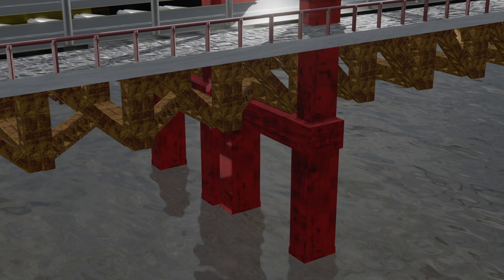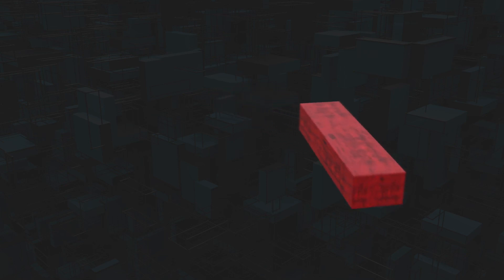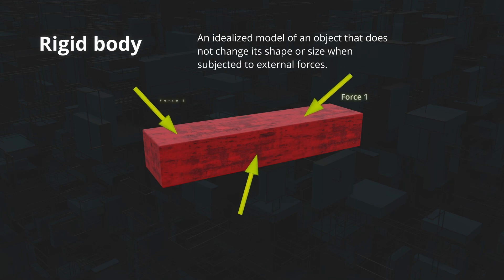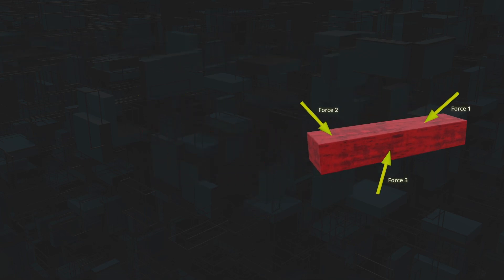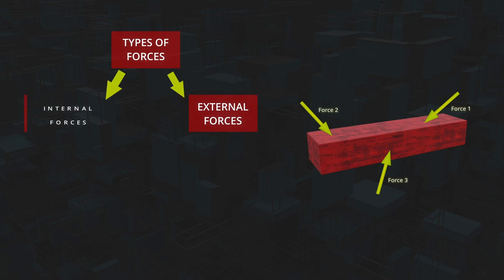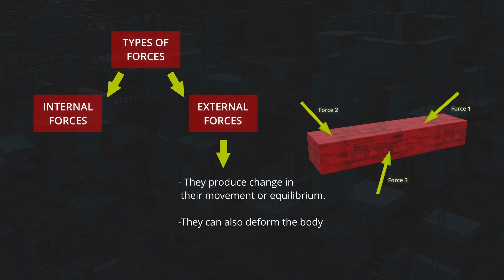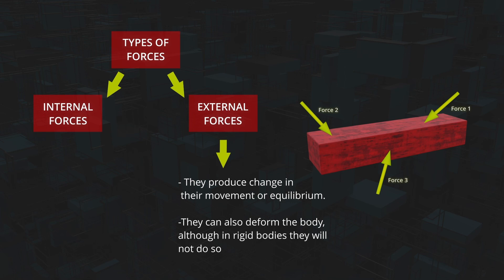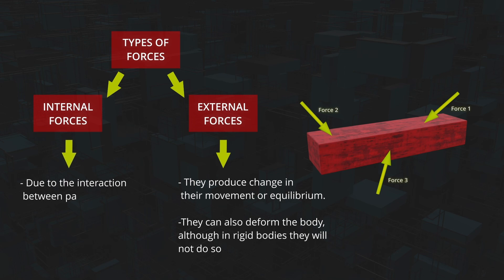Difference between INTERNAL and EXTERNAL forces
What is internal force and what is external force?

At EngiPRO, we unravel the secrets of structural engineering and reveal how forces define our world. This video introduces you to the fascinating concept of a rigid body, a key piece in structural analysis that does not change its shape or size under the action of external forces. You will learn about the differences between internal and external forces and how the latter can cause changes in the movement or equilibrium of bridges and skyscrapers, from a simple translation to a complex rotation. With clear examples and detailed explanations, we explore the resistance of materials and the design of bridges and skyscrapers, ensuring their structural stability against challenges such as gravity and friction.